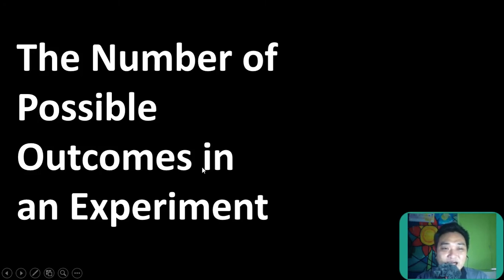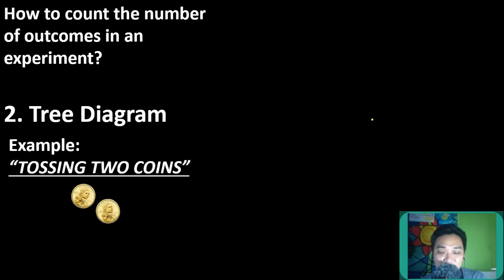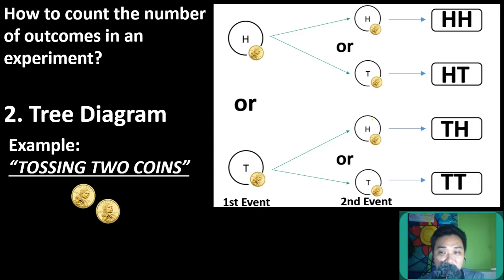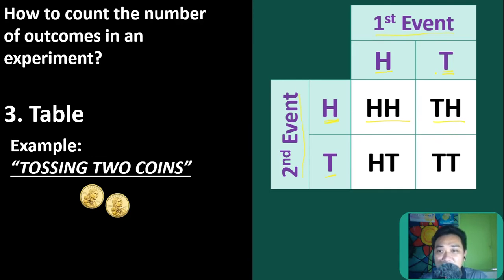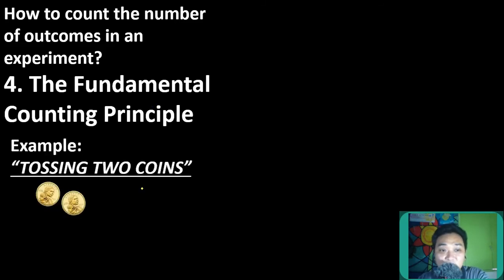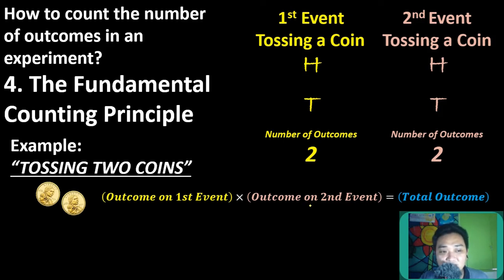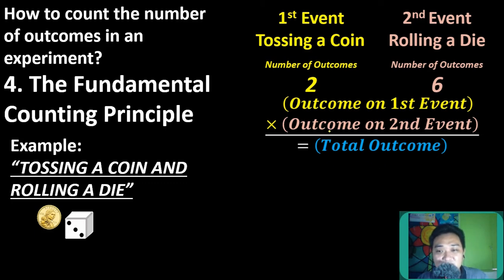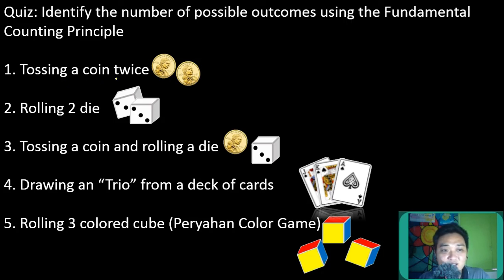NUMBER OF POSSIBLE OUTCOMES IN AN EXPERIMENT GRADE 8 MATH 4TH QUARTER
number of possible outcome in an experiment. systematic listing, tree diagram, tables, fundamental counting principle